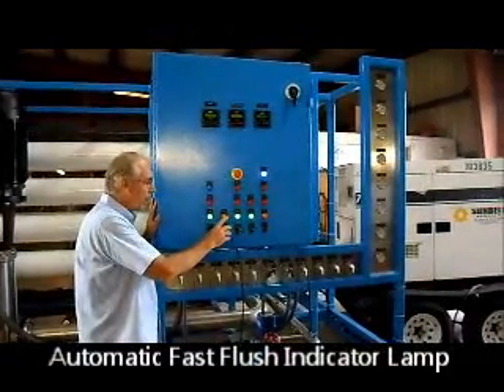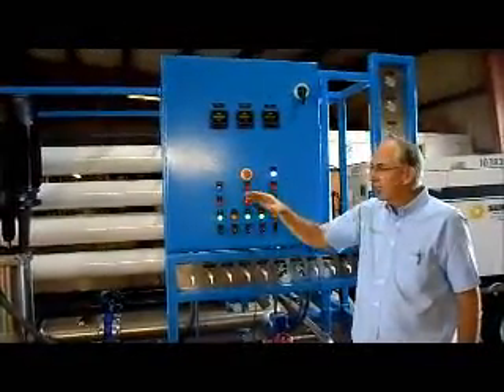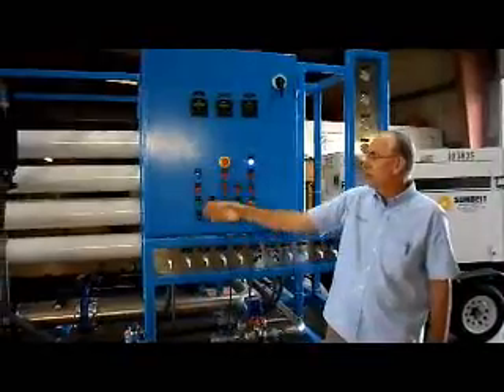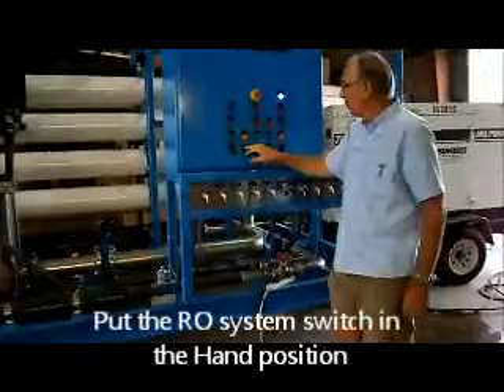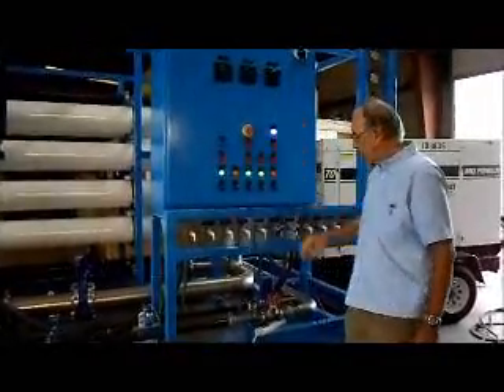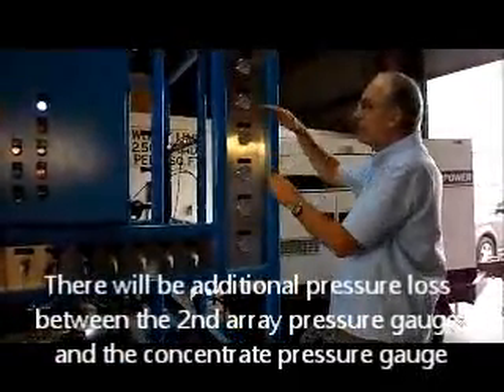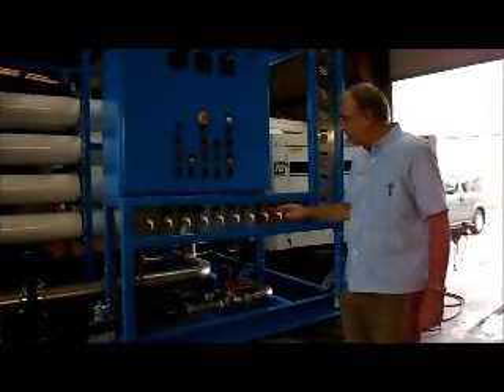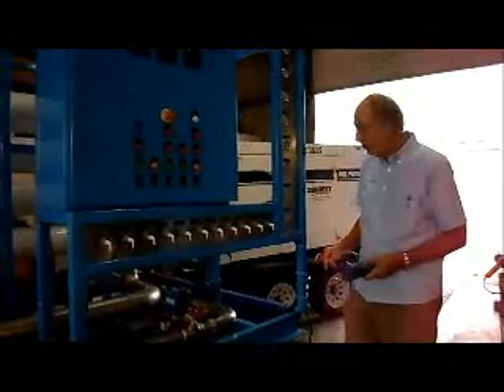Industrial Reverse Osmosis Startup Part 3 of 3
Learn how to Startup and Operate an Industrial Reverse Osmosis System - Con-Serv Manufacturing